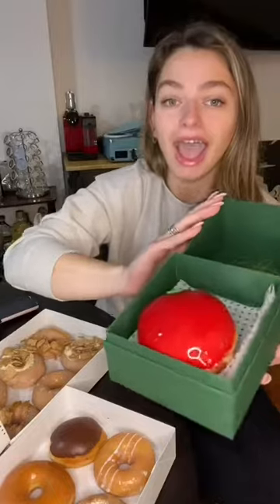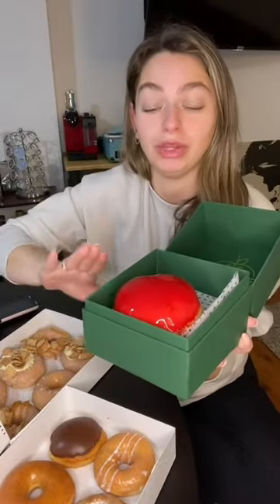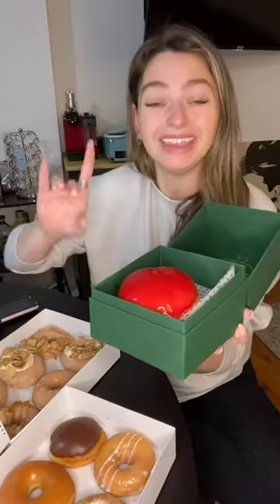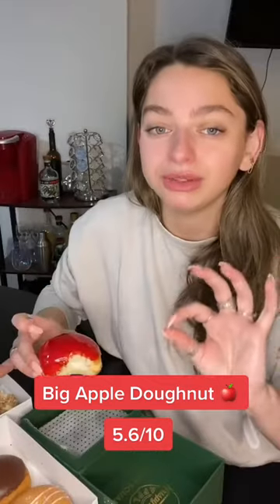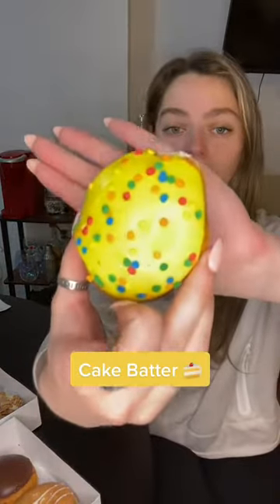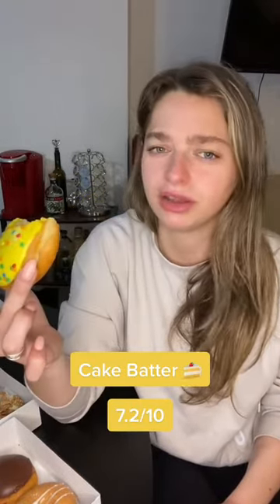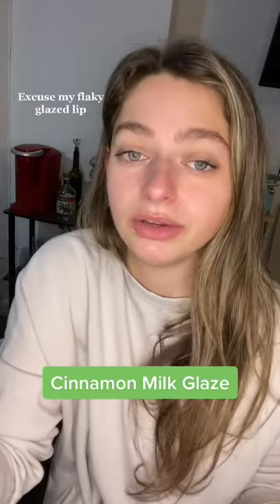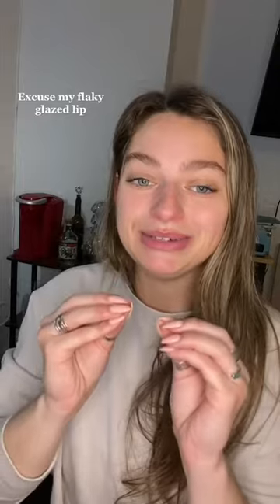Have you tried the new Cinnamon Toast Milk Glazed Donuts?!?! 🍎